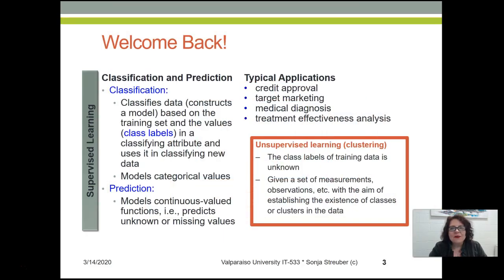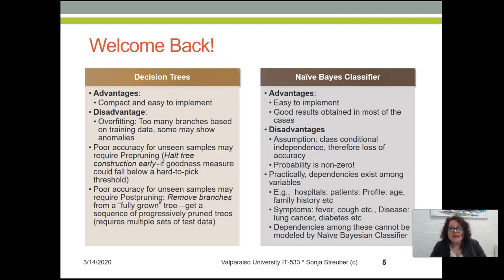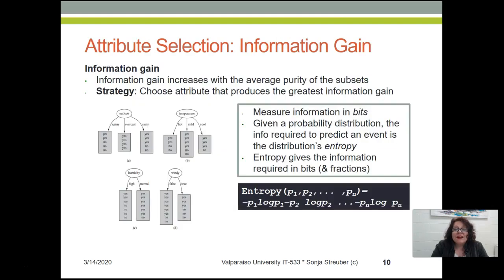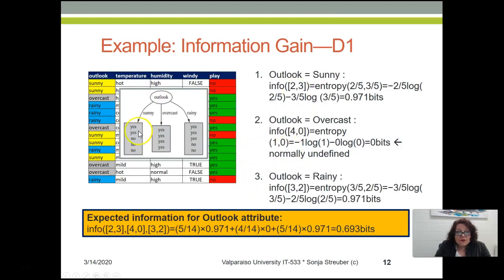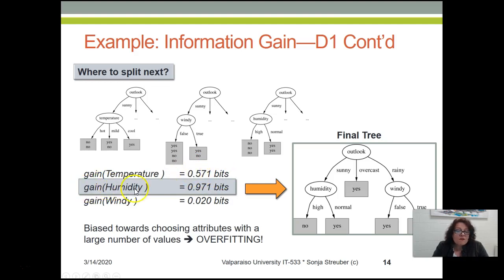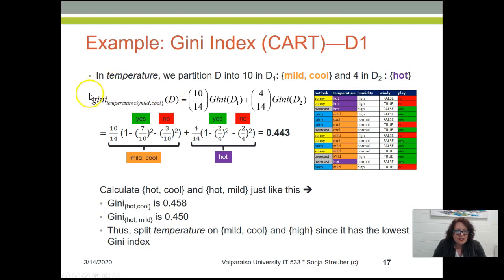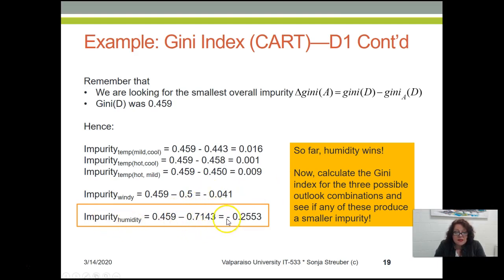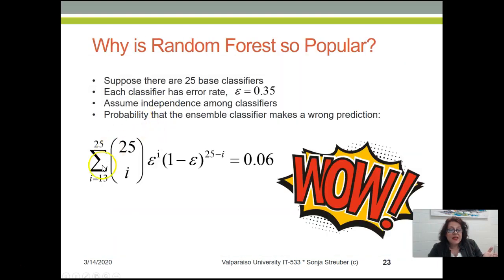IT-533/ DATA-433 Classification Review_Theoretical